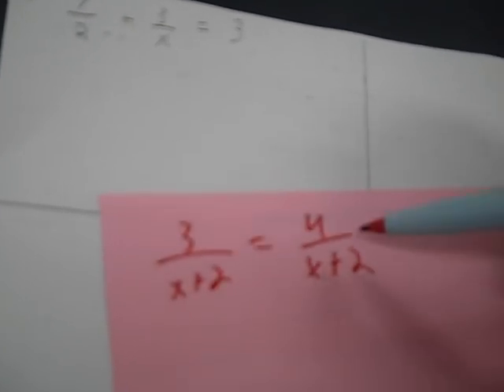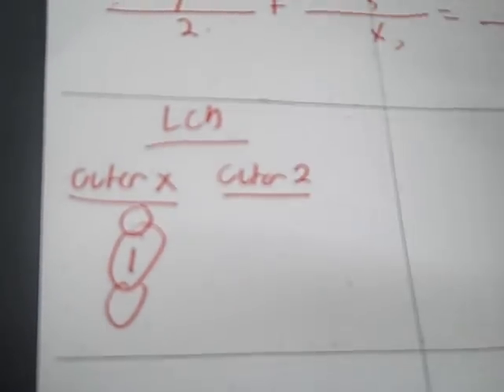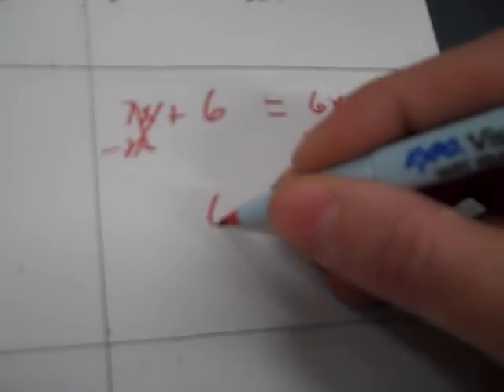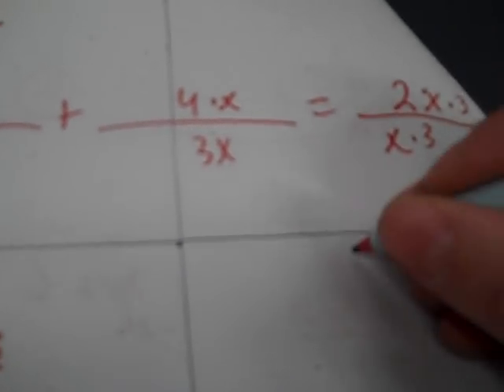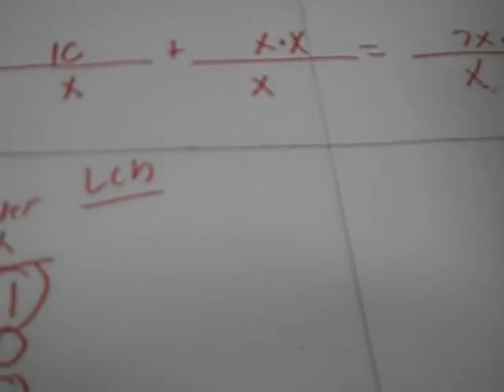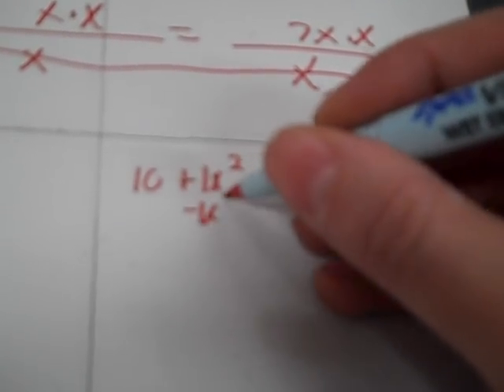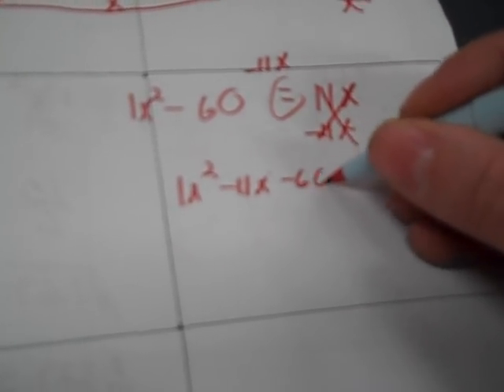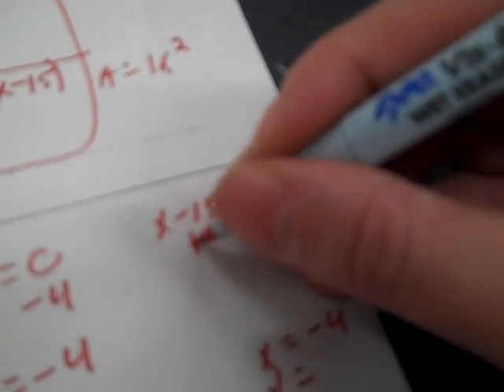LCD Equations part 1